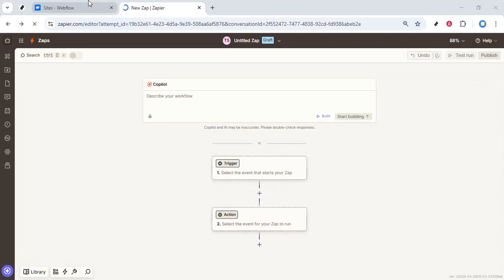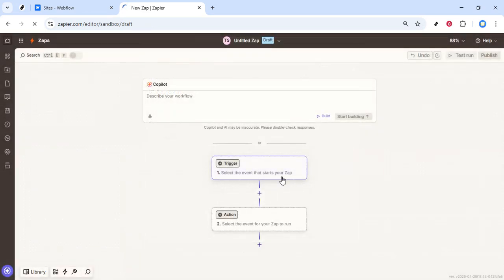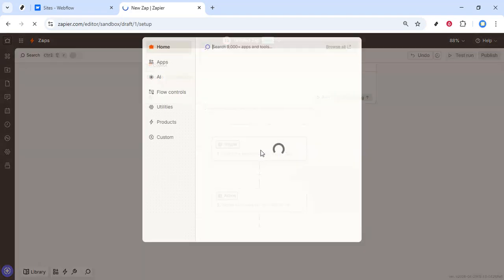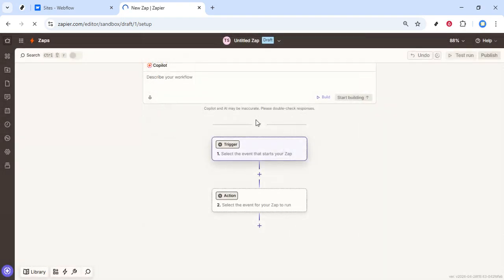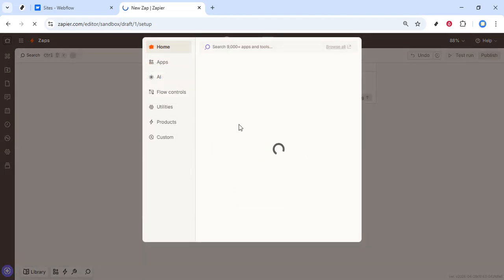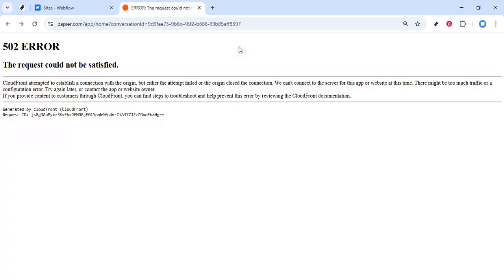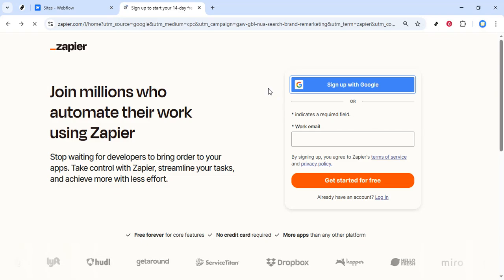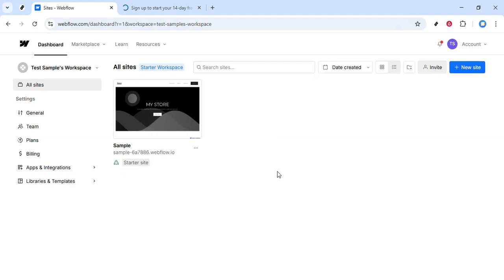How to Connect OpenAI ChatGPT 4 with Webflow (Quick Integration)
In this comprehensive tutorial, we explore how to integrate OpenAI's ChatGPT 4 with Webflow, enabling you to enhance your web projects with advanced AI capabilities. Learn the step-by-step process of setting up the connection to create interactive chat experiences on your site.

By watching this video, you will gain a clear understanding of the integration process, along with practical insights into leveraging AI for better user engagement. Watch till the end to maximize your knowledge and take your Webflow projects to the next level!